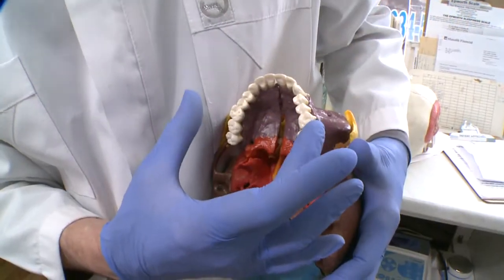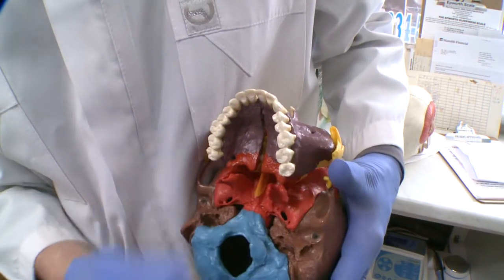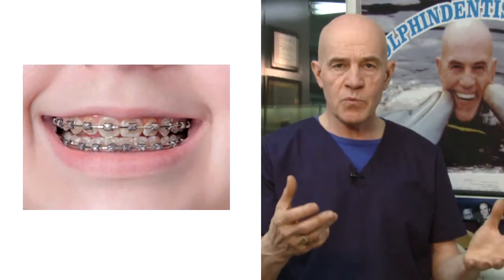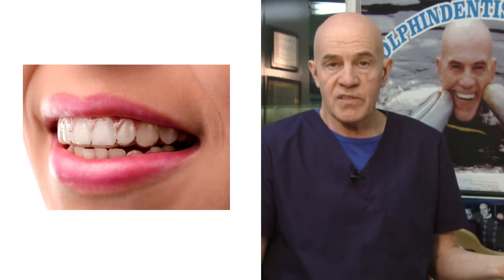Dolphin Dentistry- Orthondontics and Braces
Dr G explains the important connection between orthodontics and braces.
Dolphin Dentistry a full family dental practice. We cater to all ages from young children to the elderly. Our staff is highly trained in all areas of dentistry including but not limited to Periodontics(treating of gum disease, gingivitis), Endodontics (root canals), cosmetic dentistry (Veneers, crowns and bridges), orthodontics and also dentures. Our goal is your overall health not just your teeth.